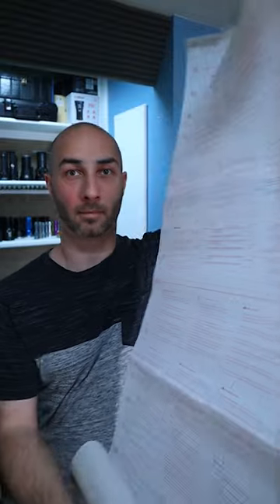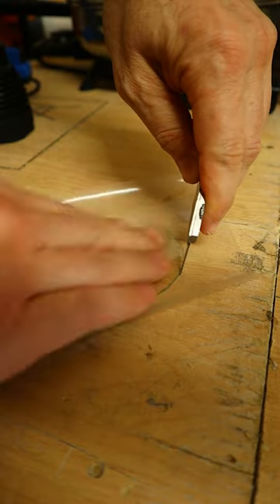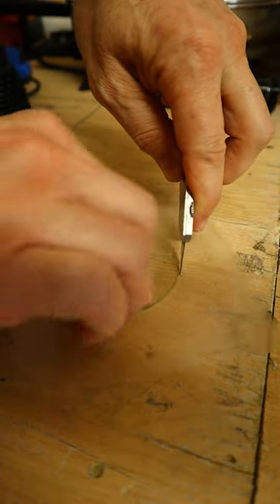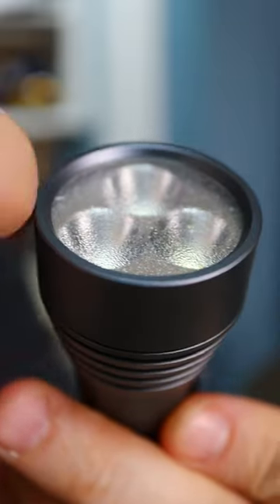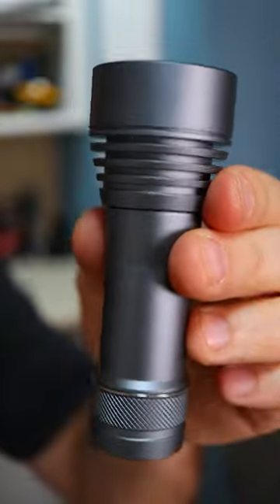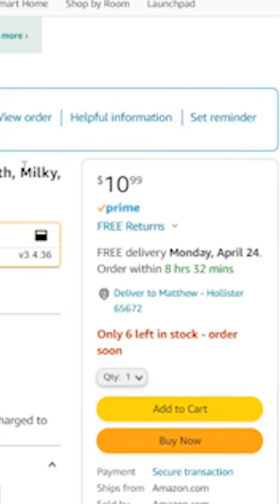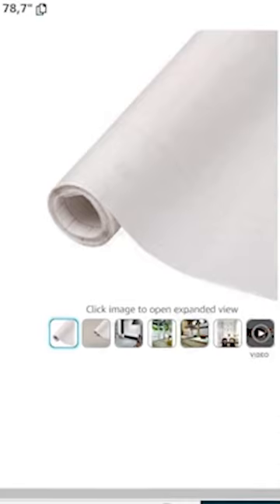How to Fix a Ringy Flashlight Beam (new)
DC-Fix Diffusion Film

Linked ABOVE is a detailed list of lights in multiple categories. Below is the "short list", of a few top contenders.

Best Throwers White LASER Flashlights (LEP)    .

Best Tactical
Acebeam L16

Headlamp
(Budget) Wowtac A2 (my most used)